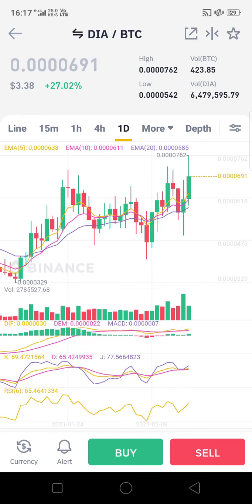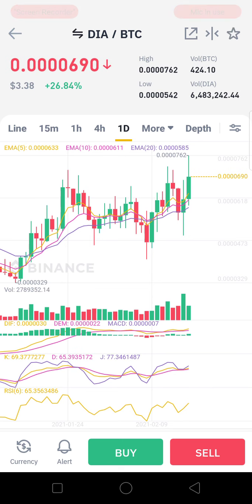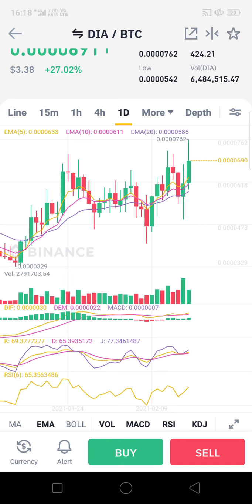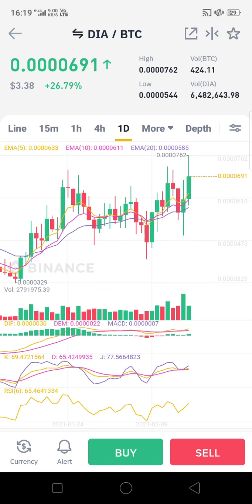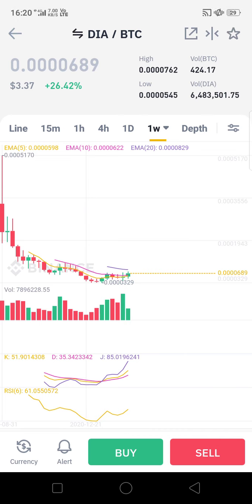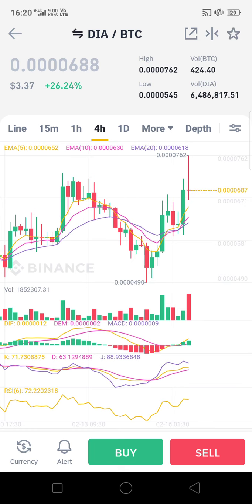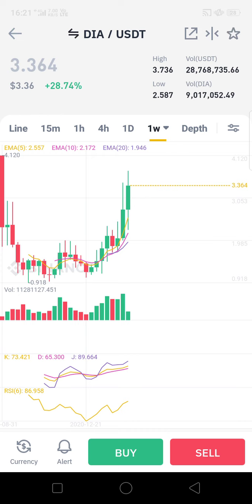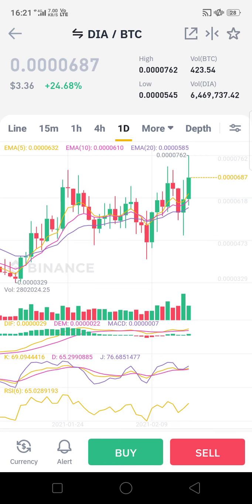Dia coin - good for intraday trading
In this video we have given information about one of the prominent Crypto coin along with its details as specified on the web along with its analysis
Join Telegram For Free Trading Idea

Open Bittrex Trading Account Via this Link